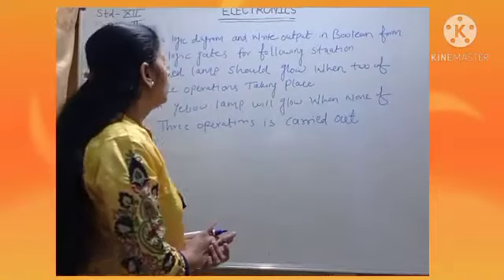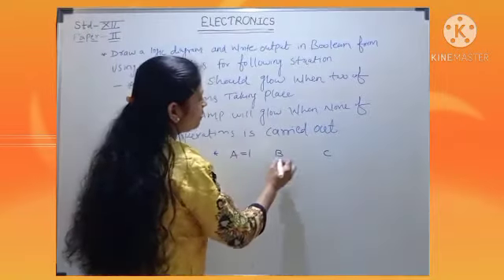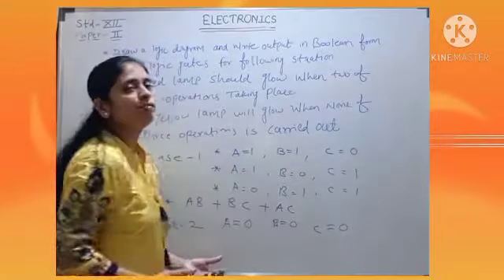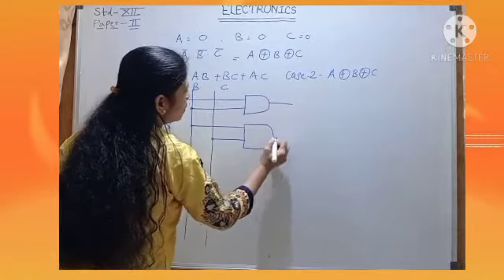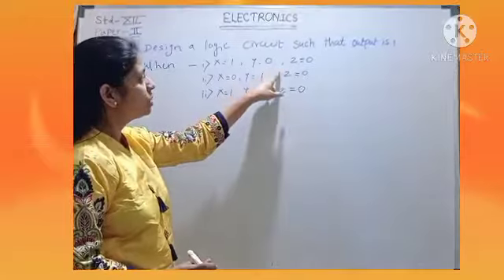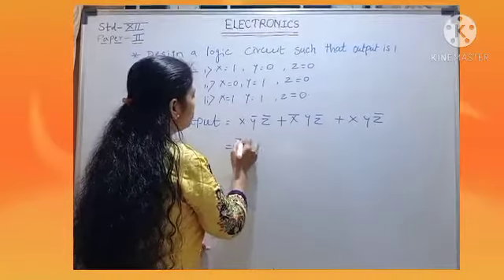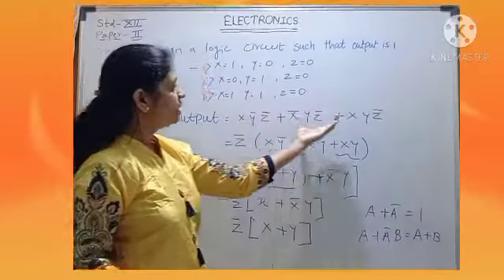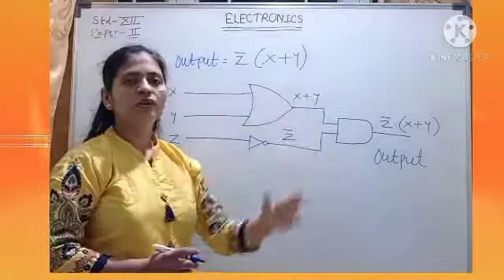Word Base Problem Using Logic Gate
Word Base Problem Logic Gate